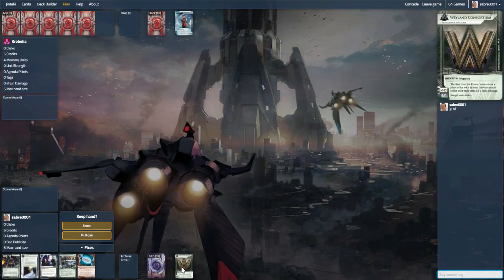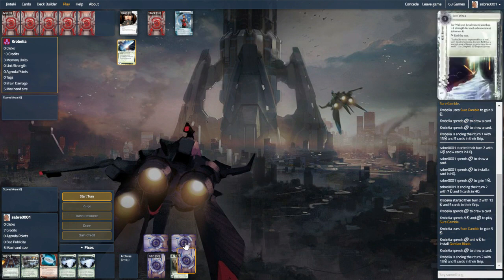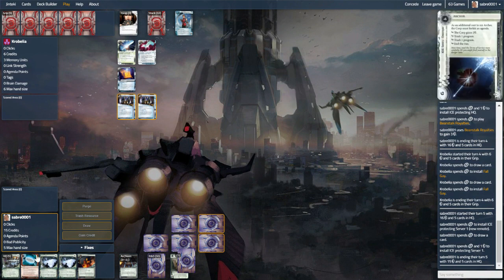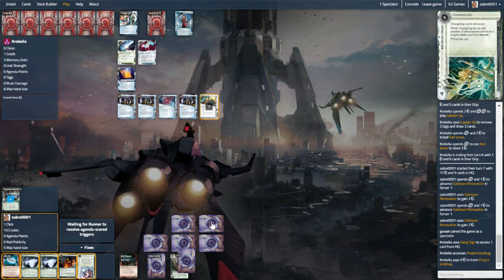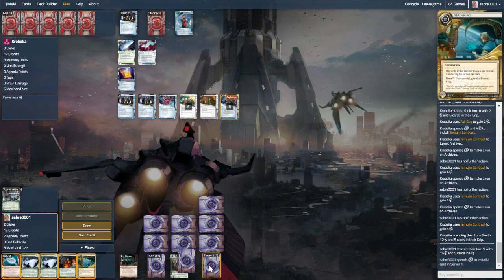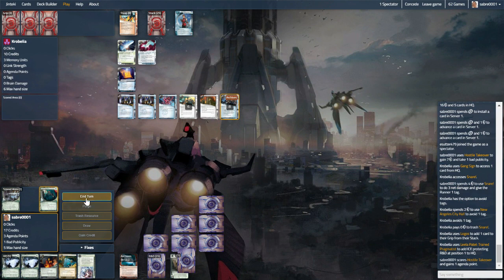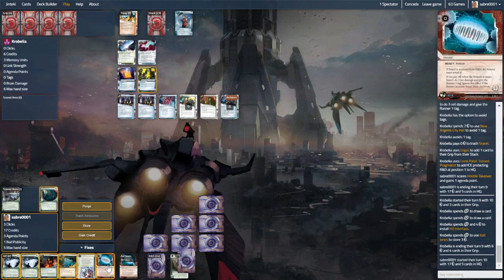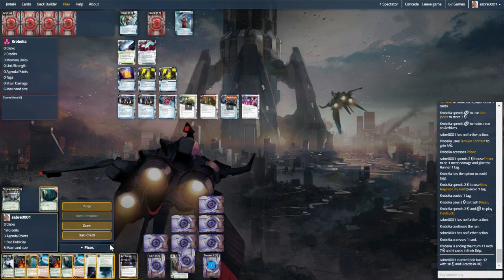Netrunner - Builder of Tempo (sabre0001) vs Gang Sign Leela (Krobella)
Trying out the rushy Builder of Tempo deck - with the new Builder of Nations Weyland ID - that's getting some attention on NetrunnerDB. Up against Leela, the anti-rush ID.